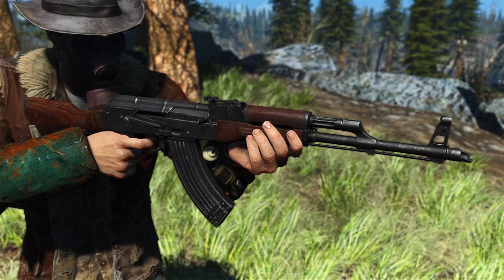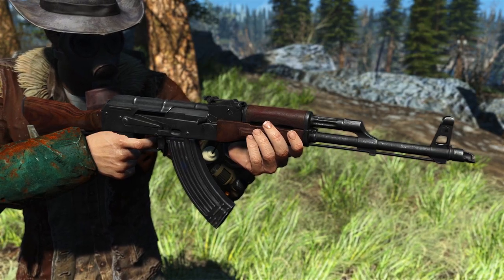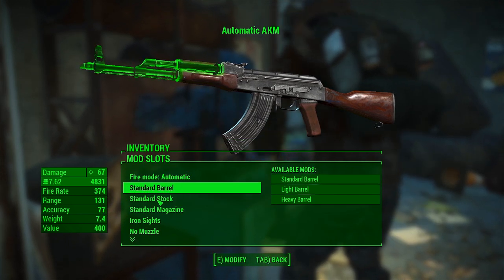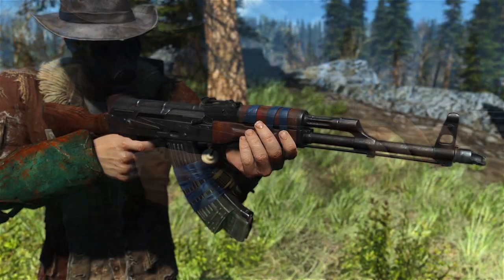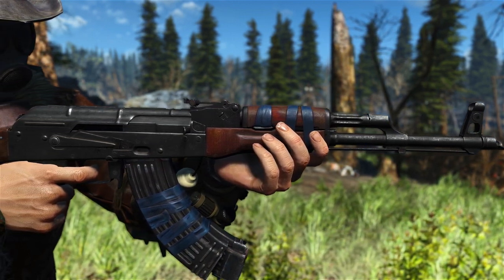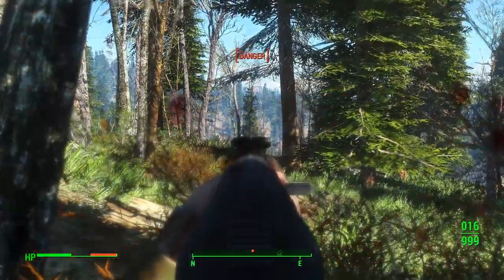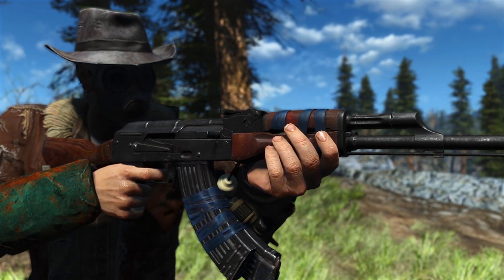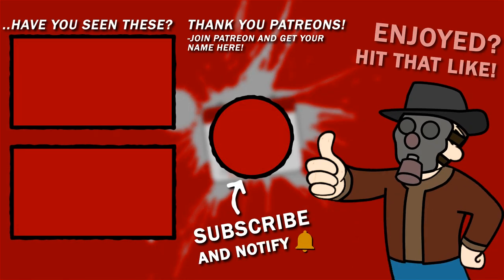I NEED MORE! - AKM Assault Rifle - Fallout 4 Mod Review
Hello everyone, It is tuesday today which means it is time for another video. And today we are going to take a look at a weapon mod that isn't exactly new. Becouse this mod was published all the way back in october. 2017!
But I only came across it a few weeks ago and it really deserves to be in the spotlight. I am ofcourse talking about the AKM assault rifle made by NGabber.

Even tho there are a bunch of fallout 4 ak47 mods, this one stands out becouse it comes with something very special that TU3SD4Y really really likes.        BLUETAPE!

And since its got bluetape, it makes my modlist!
So get this fallout 4 akm mod now to make your bluetape modlist complete.

Tags used in this video: fallout 4,fallout 4 mods,tu3sday,tu3sd4y,fallout 4 weapon mods,fallout 4 gun mods,fallout 4 akm,fallout 4 ak47,fallout 4 akm mod,fallout 4 ak47 mod,akm,ak47,assault rifle,fallout 4 blue tape,blue tape,weapons,weapon mods